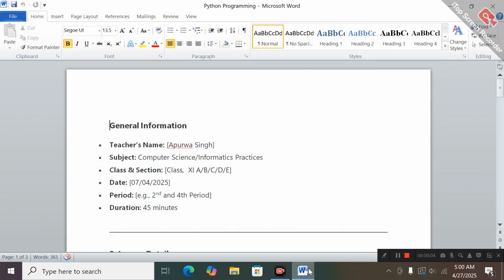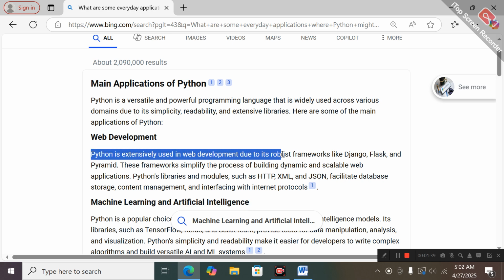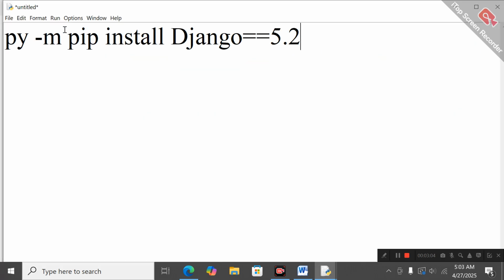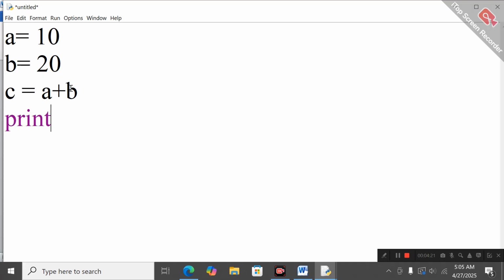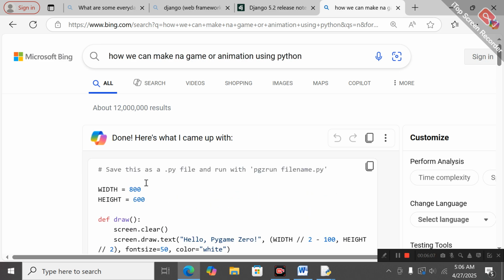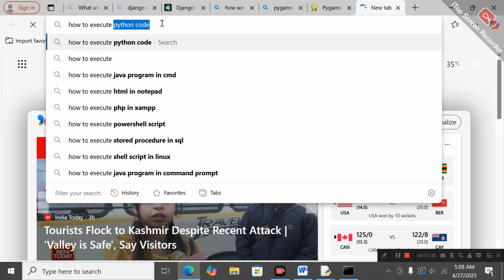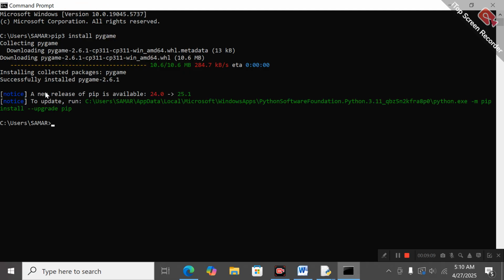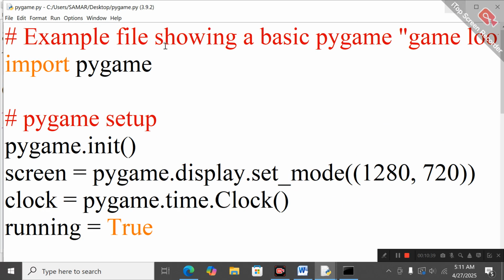pythonprogramming pythonprogramming basicpython programming school pygame pipcommand